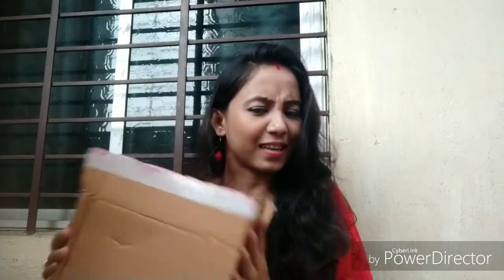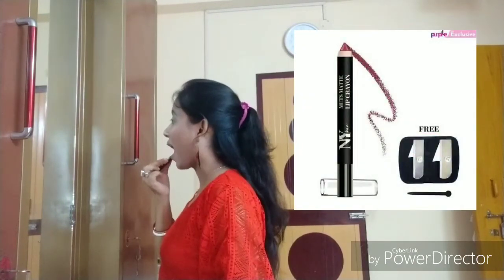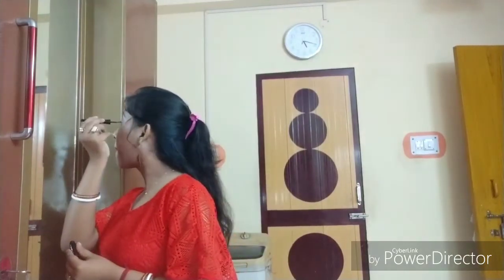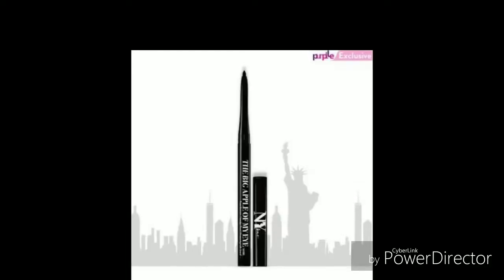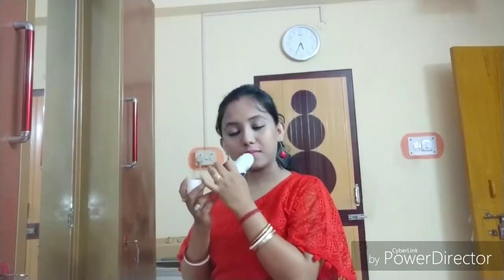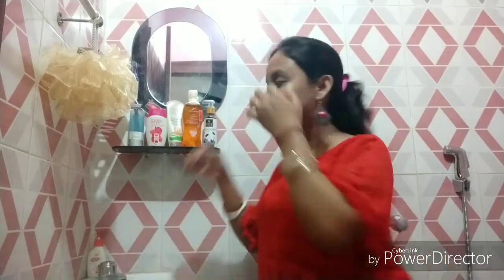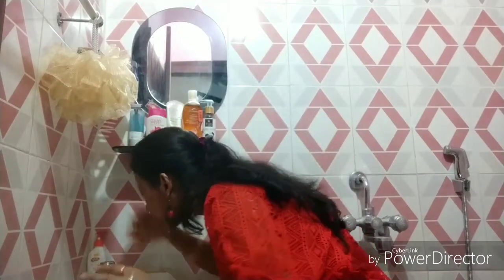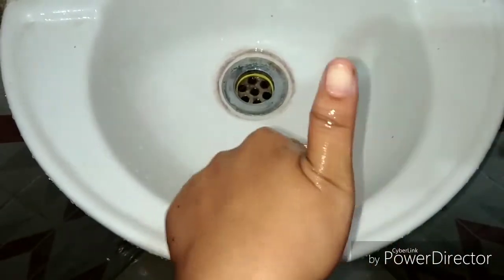Purplle haul | Affordable Makeup | Skincare | Under150 | New brands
Hey guys,

Today I am sharing with you my minipurpllehaul in a different way to make you understand better about the products.

💕💕💕 Love you
XO XO